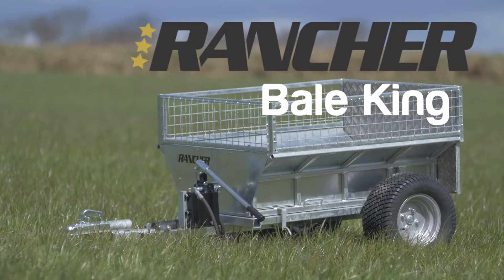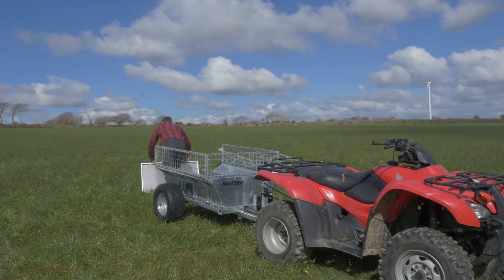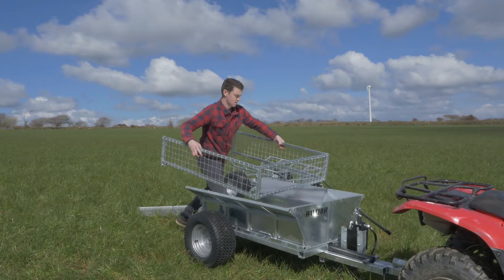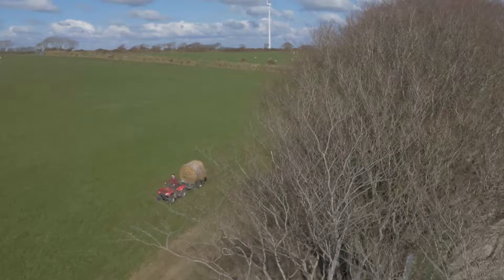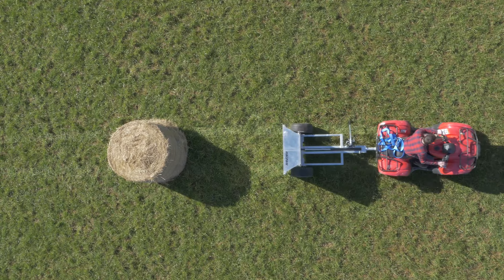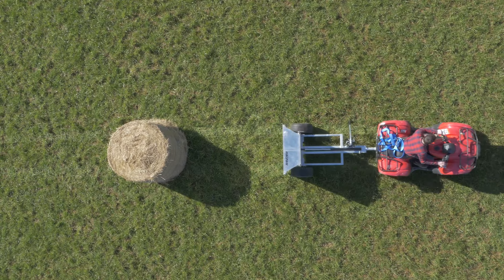ATV Bale Trailer | The Bale King by Rancher ATV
The ATV trailer that can transport round bales.

Now you can move round bales with just your quad and the Bale King!